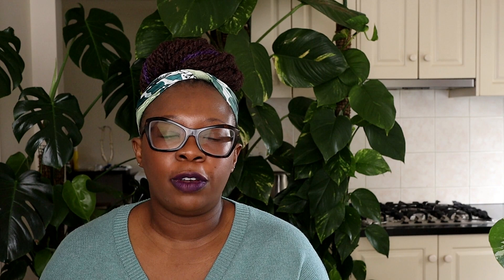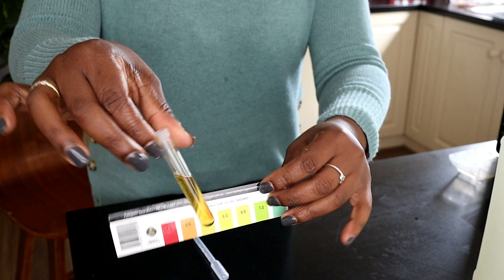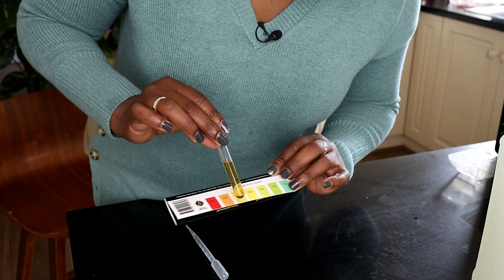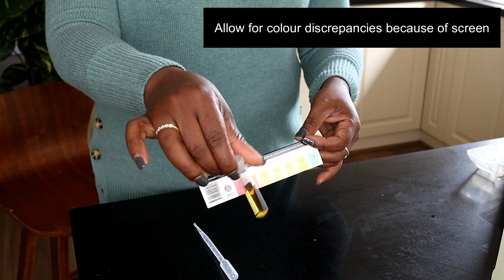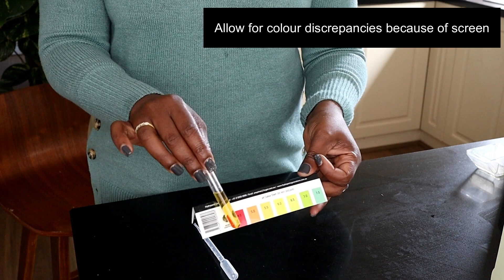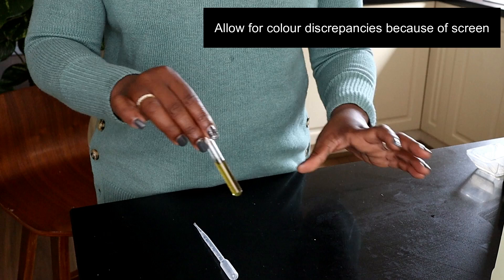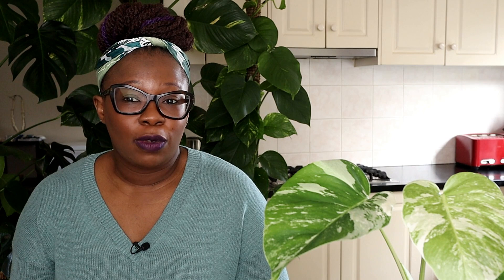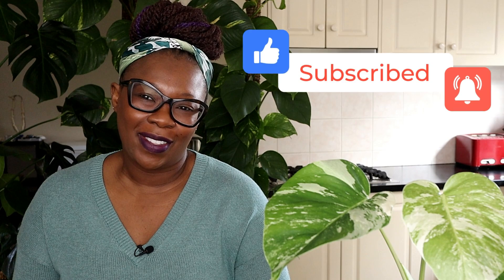The Simple TRUTH About NUTRIENTS when using Leca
This video breaks down how nutrients work when you're growing plants in LECA, a popular choice for indoor hydroponics. I'll go over the basics of what plants need to eat and show you how to make sure they're getting the right stuff in LECA. It's great for both hydroponics pros and beginners. Plus, I'll talk about the best kind of water to use, and I'll show you how I mix my plant food and check the water's pH level. It's packed with everything you need to know to keep your plants healthy with LECA.

✅ Video Contents:
00:00:00 Intro
00:00:57 What is plant nutrition?
00:01:20 What is a good plant nutrient?
00:01:30 Essential minerals
00:02:24 Good Vs Bad nutrient
00:02:41 Bioavailability
00:03:29 Balance & Bioavailability
00:03:51 Fertilizer Vs Nutrient
00:04:40 Organic to inorganic conversion of minerals
00:06:20 Nutrient absorption
00:06:38 Mineralization (Making hydroponic nutrients)
00:07:29 Soil fertilizer is NOT for semi hydroponics
00:08:01 Growth Technology Foliage Focus
00:09:30 pH, why is it important?
00:10:34 Water – what I use
00:10:52 Tap water
00:12:40 Mixing nutrient demo
00:13:26 Measuring pH

This video presents the truth about plant nutrition and how it relates to leca but it also tries to cover the following subjects:

Nutrients to Use for Plants in Leca
Checking pH for plants in Leca
Mixing Nutrient Solution for Leca plants

TITLE: The Simple TRUTH About NUTRIENTS when using Leca